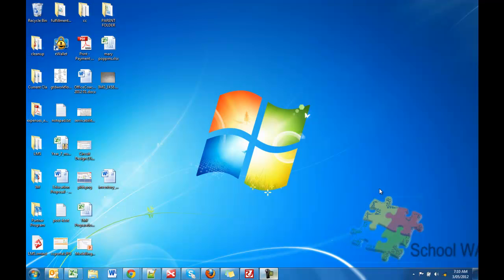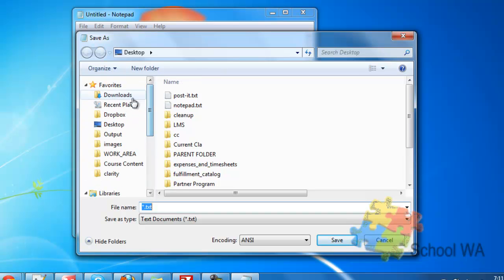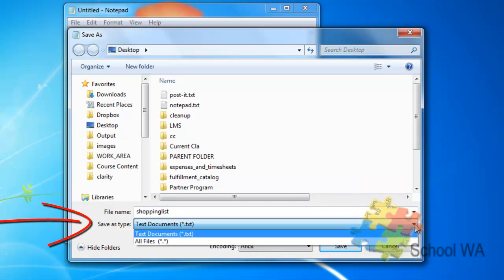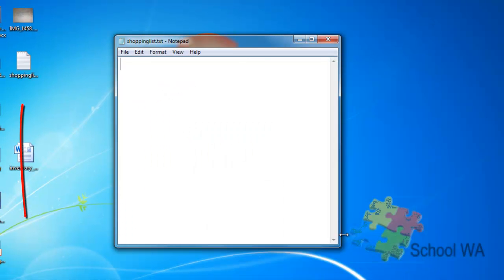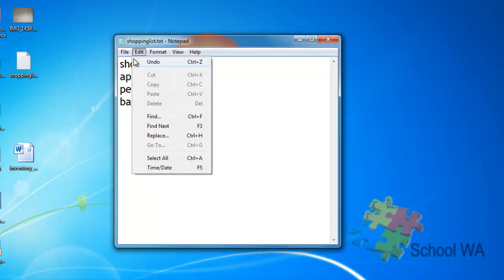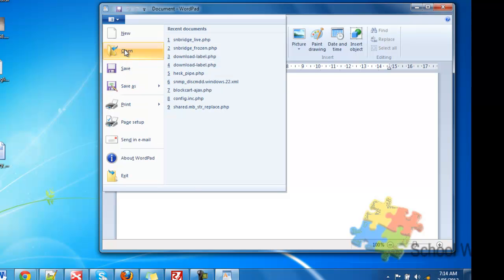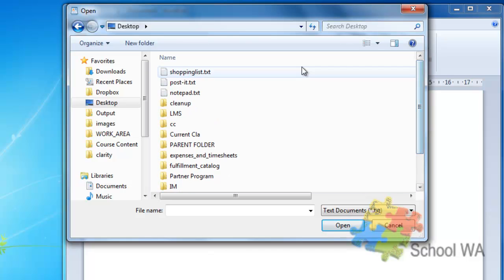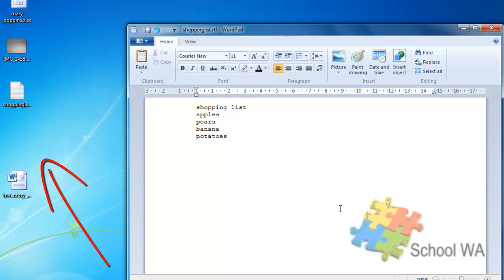12. Understanding Computers Course - Opening and saving files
The majority of applications will all have the OPEN and SAVE options in the top left of their application. This video shows some examples.